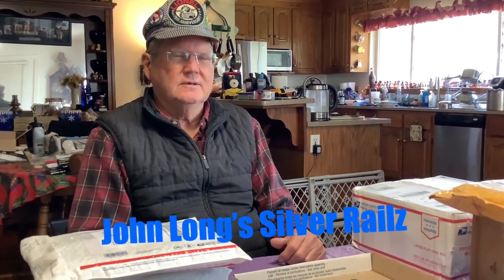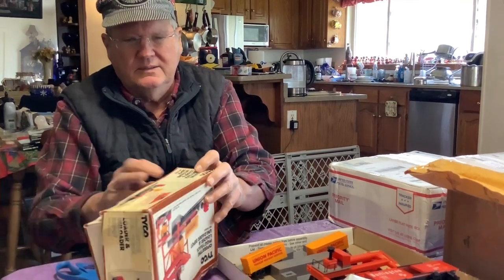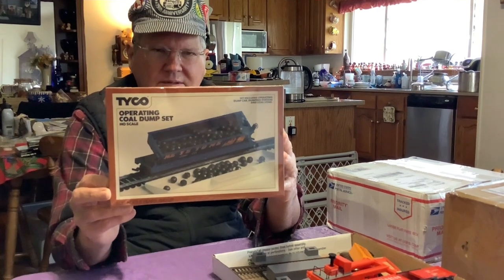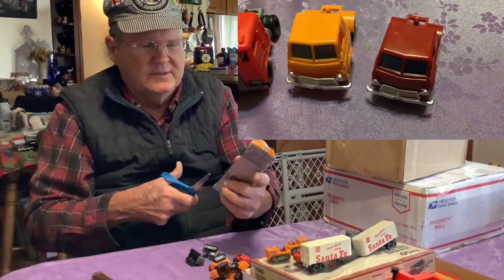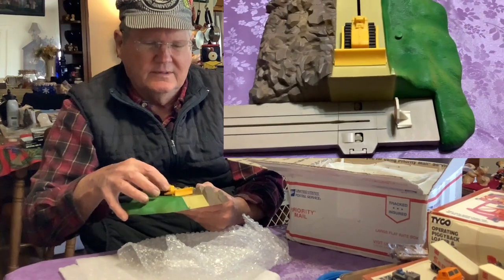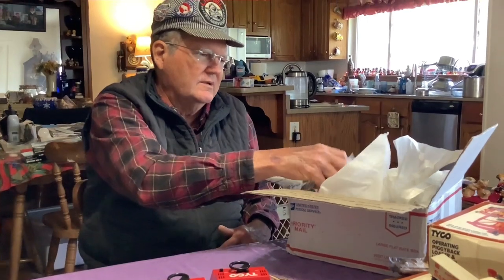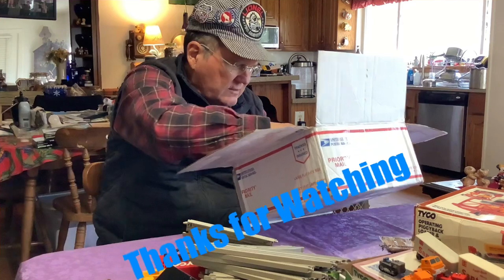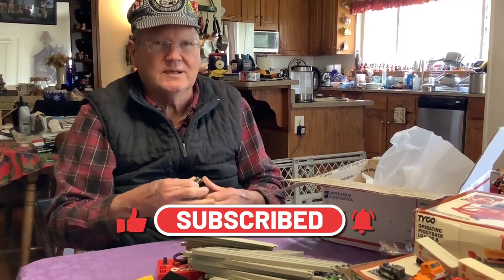Tyco HO Accessories Unboxing plus Tyco US-1 Electric Trucking (Ep. 82)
Unboxing of some Tyco accessories including US-1 Electric Trucking.